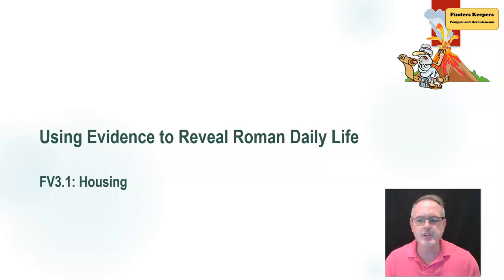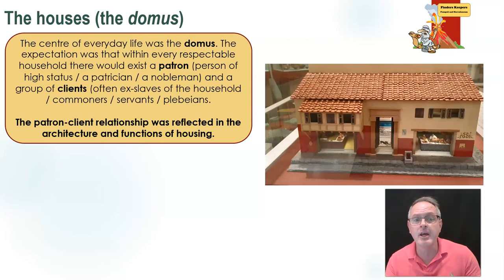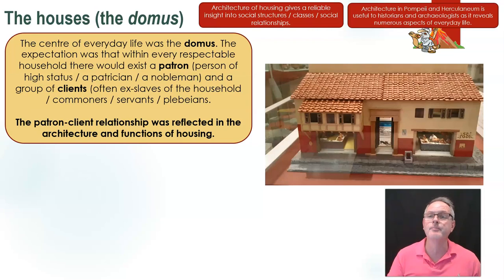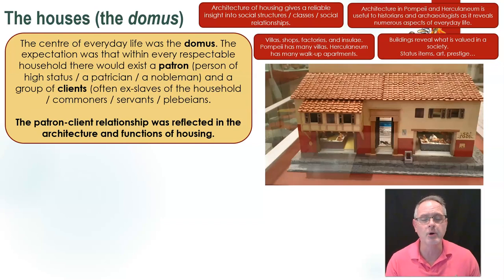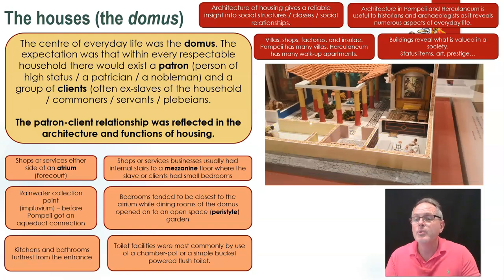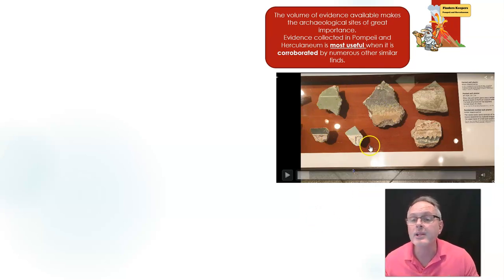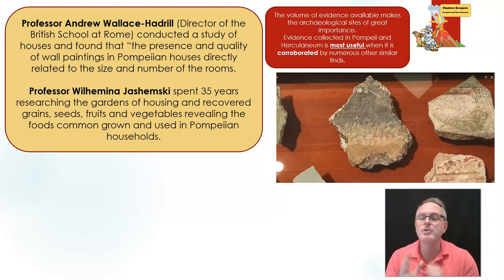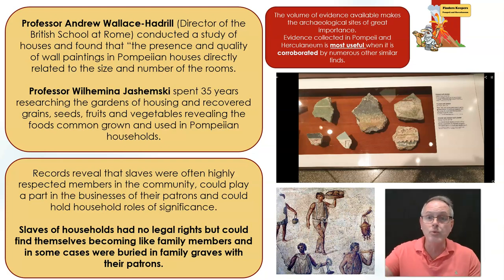10HIS Pompeii FV3.1 Housing as Evidence